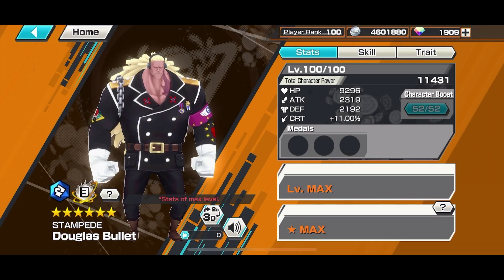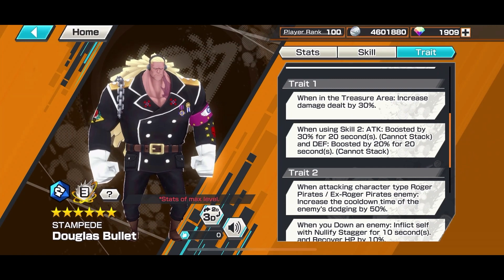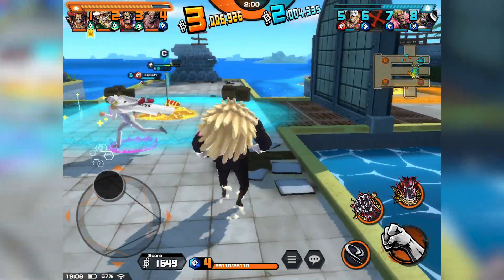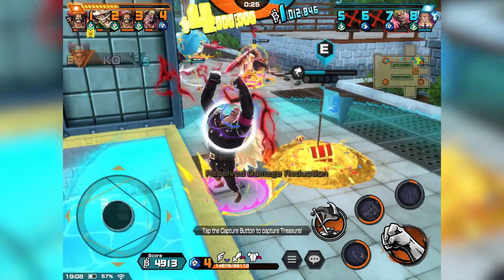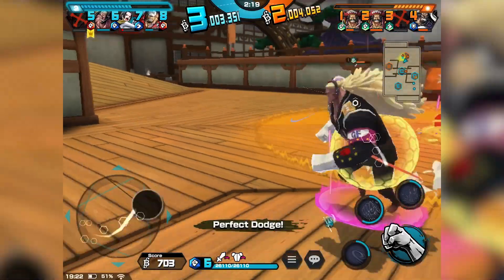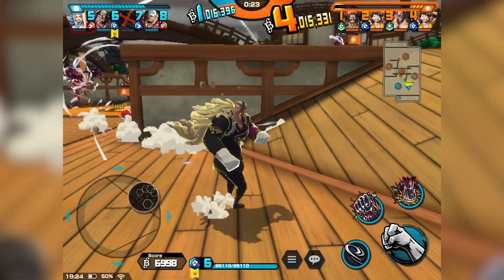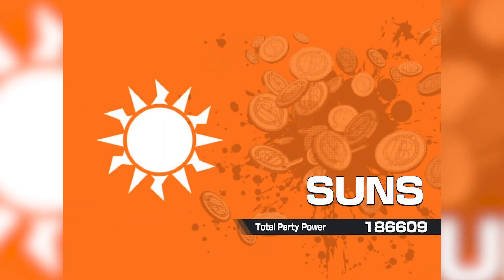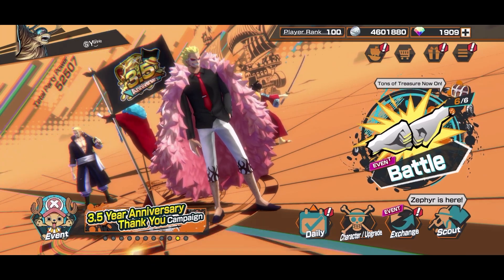6* BULLET LEAGUE GAMEPLAY | ONE PIECE Bounty Rush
Check out this awesome maxed level Douglas Bullet Gameplay in league! Gameplay provided by Kirio.

Timestamp
Medals, Traits, Supports 0:00
Gameplay 1 2:46
Gameplay 2 6:21
Gameplay 3 10:17